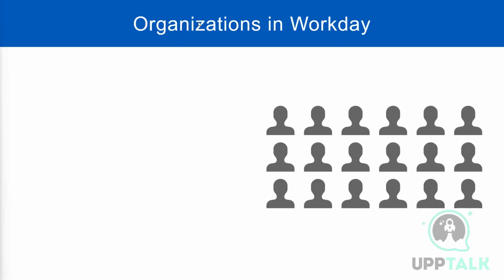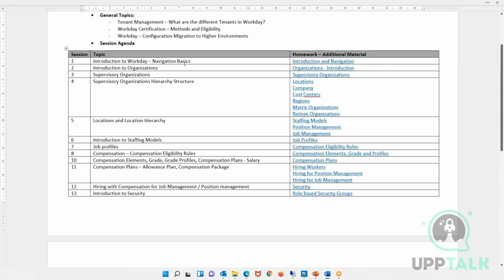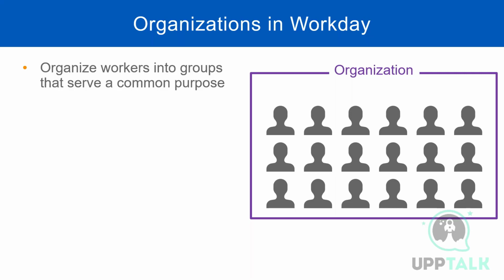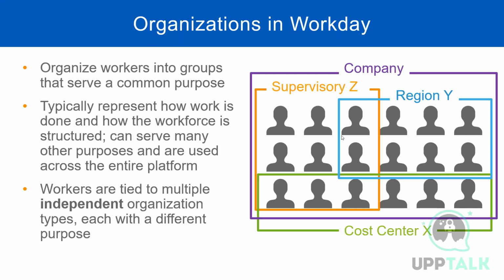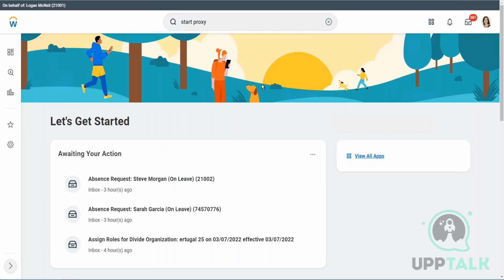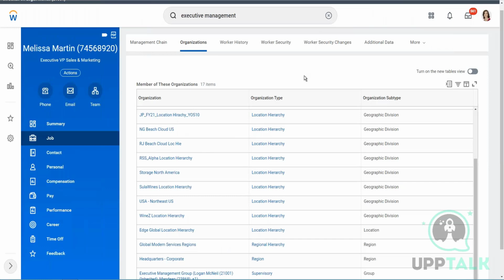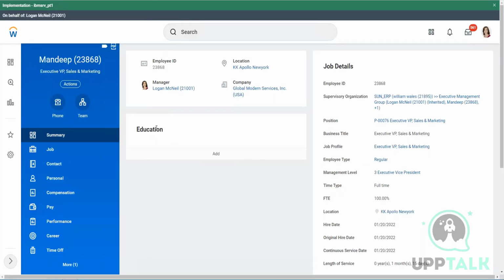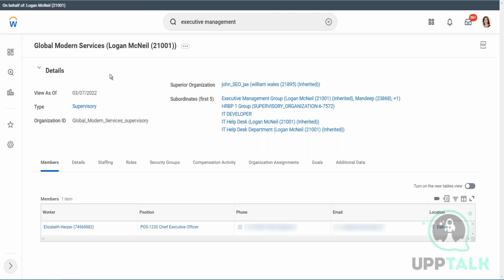Workday HCM Tutorial | Workday Core HCM Training | Upptalk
In this video you will learn about Organizations in Workday.